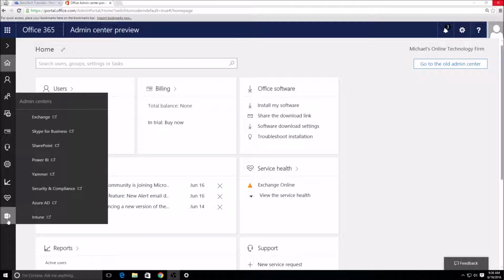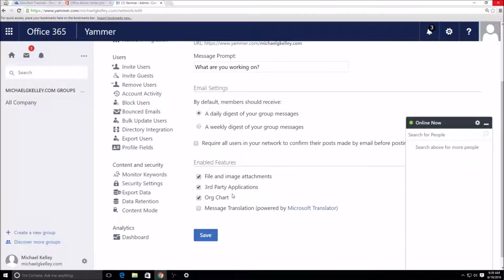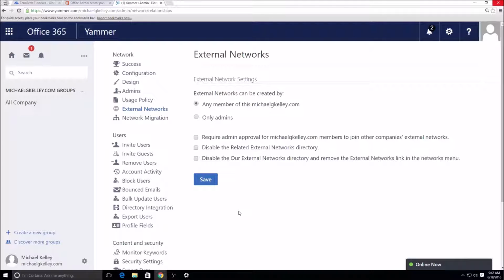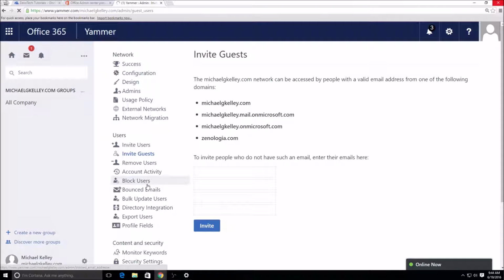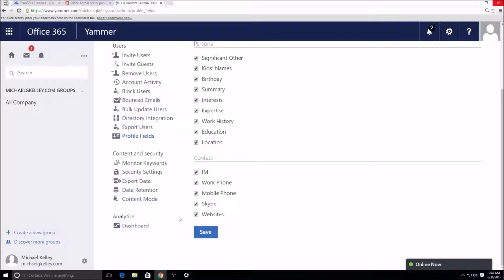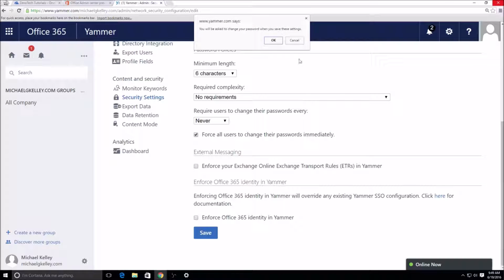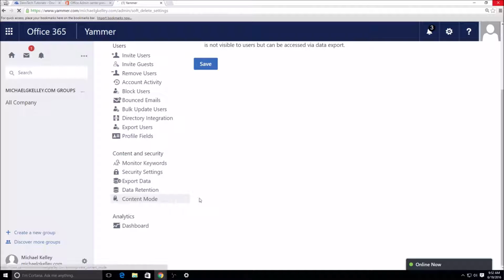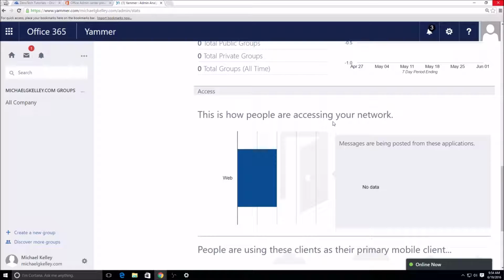Yammer Enterprise in Office 365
This video will go into the Yammer Enterprise Administration Options.  Yammer basic is separate, and is available outside of Office 365.  Yammer Enterprise is an Office 365 only feature